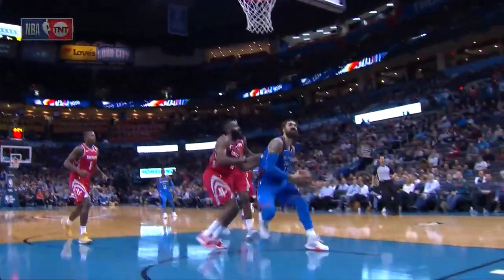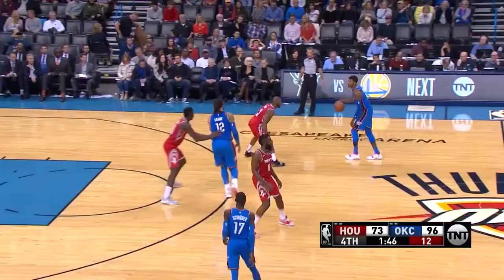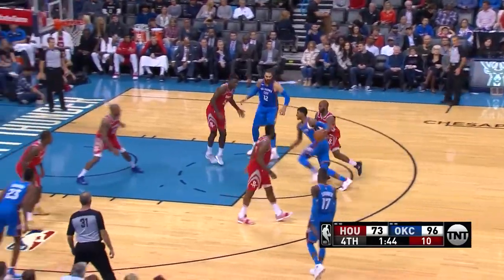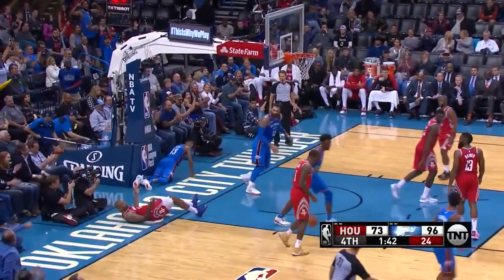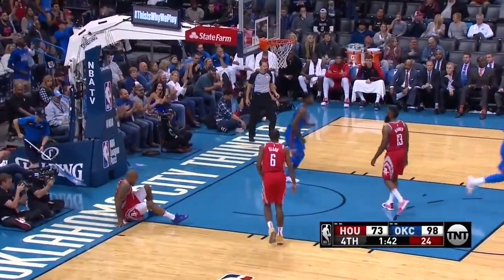Steven Adams Highlights vs Rockets November 08 - 19 Pts, 4 Ast, 10 Reb!